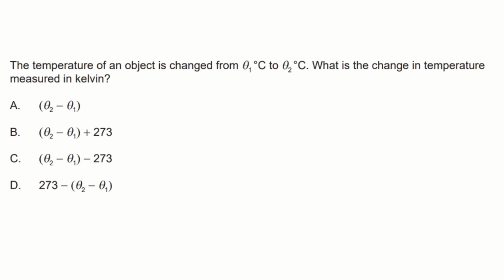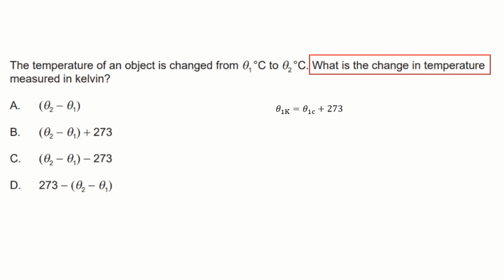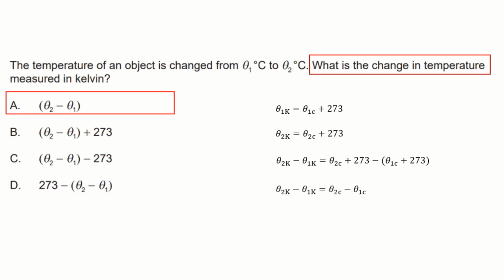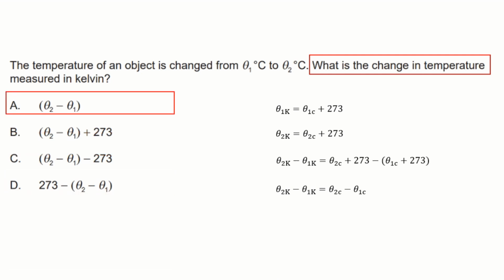IB Physics HL May 2023 TZ1 P1 Q9